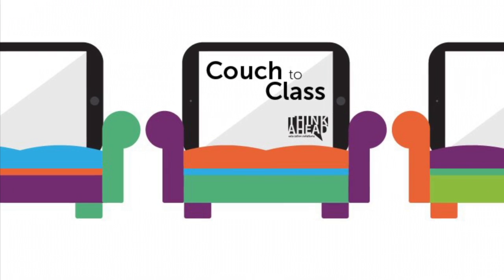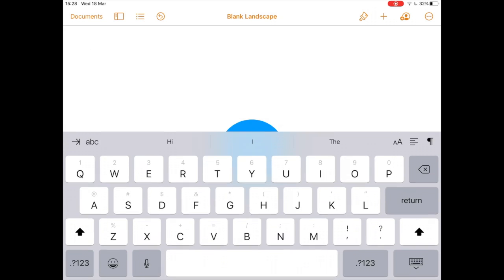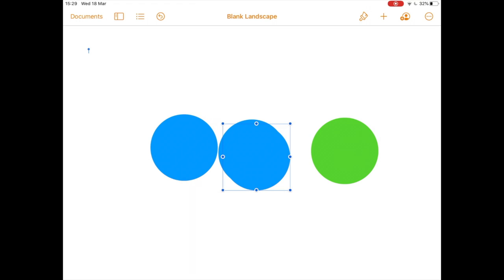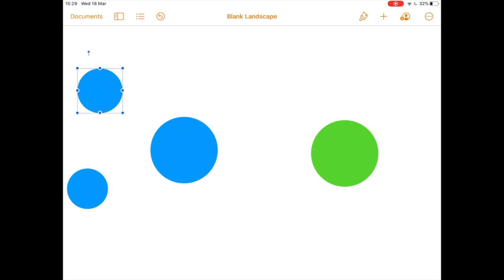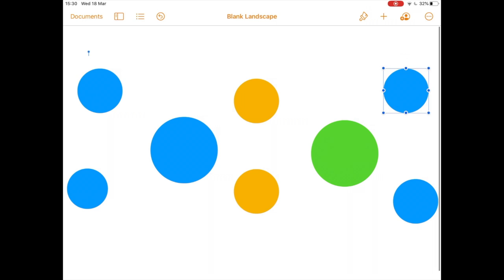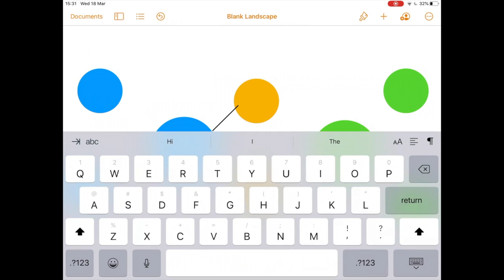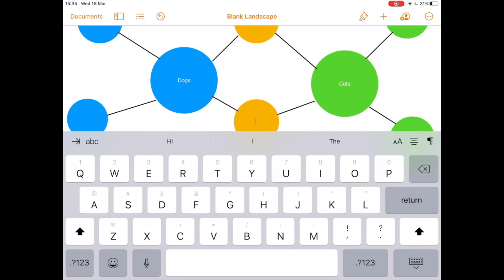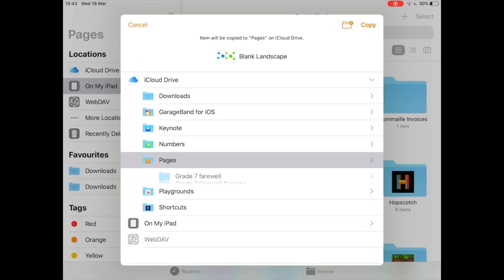Brainstorming with Pages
Prepared by Steve Nock, Think Ahead EdTech coach
Do you  struggle to get your learners to be able to compare and contrast two different objects/ideas? Bubble maps allow for learners to create a comparison using the object formatting tools in pages, which is excellent for visual learners. This tutorial will show you how to manipulate the objects in Pages to create clear comparisons using bubble maps.